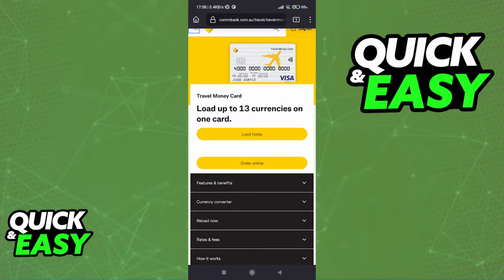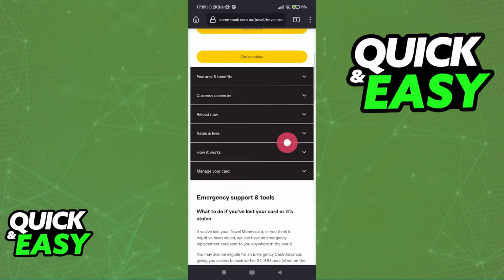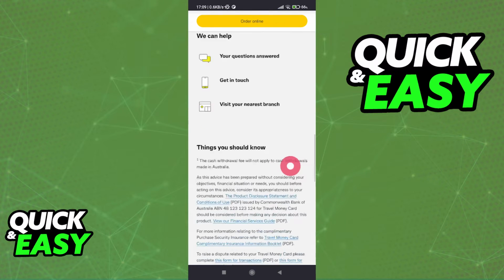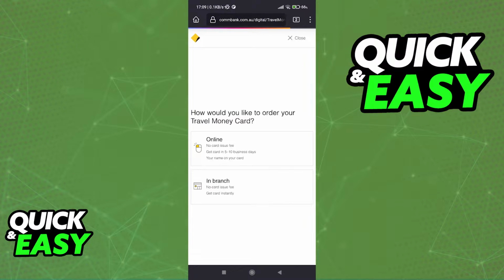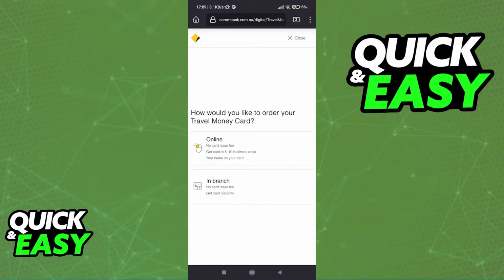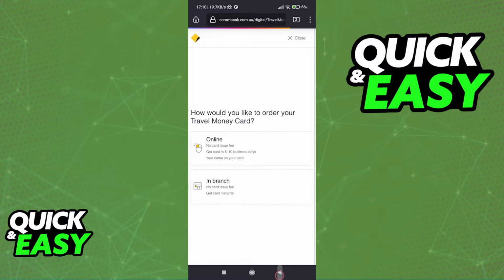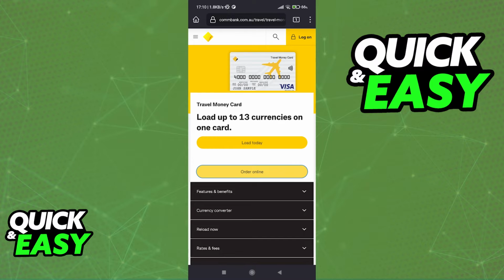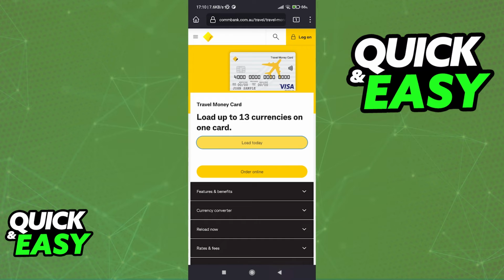How To Use Commonwealth Travel Card (Very EASY!)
In this video I will solve your doubts about how to use commonwealth travel card, and whether or not it is possible to do this.

Welcome to the video: How To Use Commonwealth Travel Card
I hope I have helped you with the video!